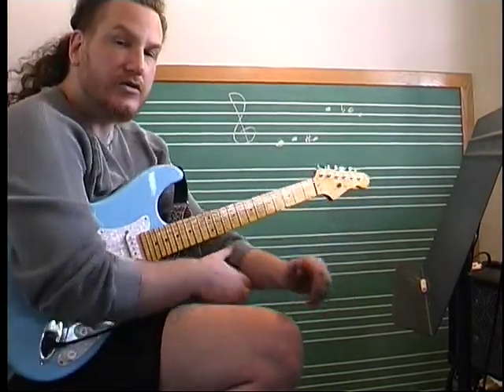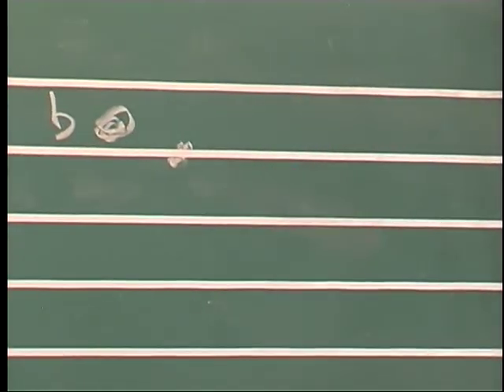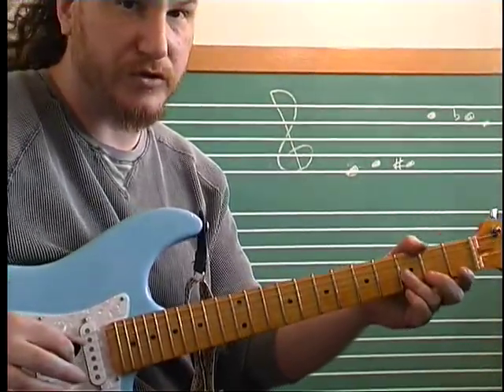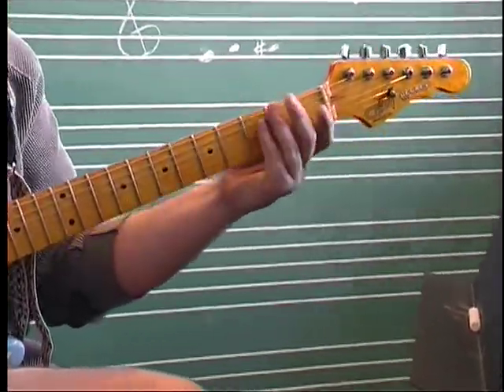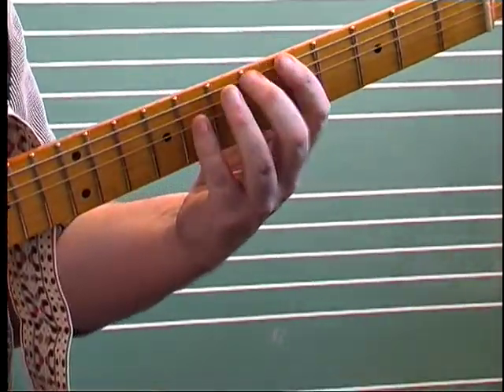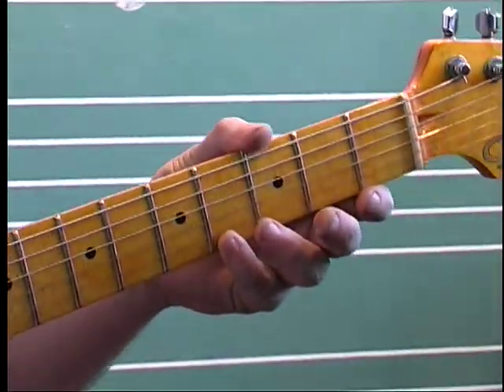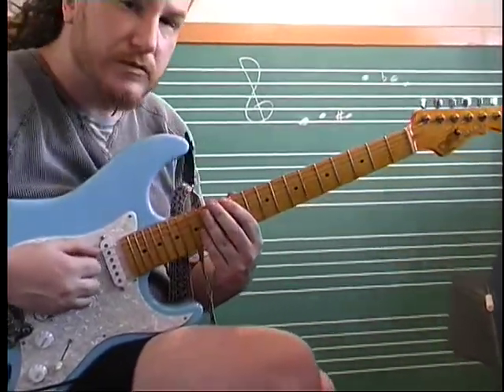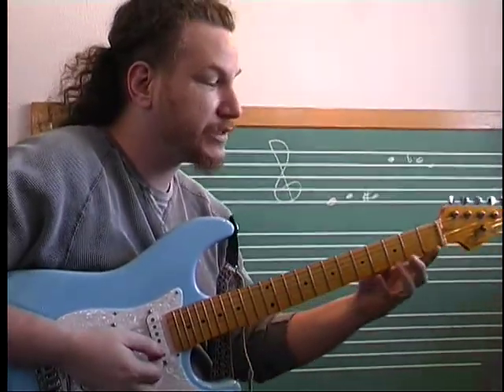How To play a Chromatic Scale on the guitar by Brenton Talcott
Brenton Talcott of Danman's Music School demonstrates and explains how to play chromatic scales on the guitar.  fingerings and the correct forms to use.  To print the notes to this video lesson go to danmans.com